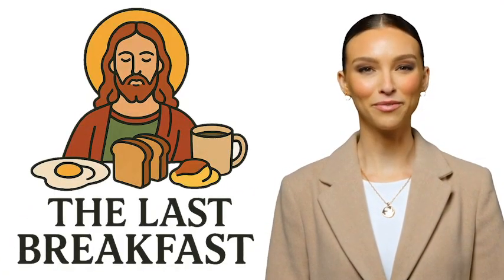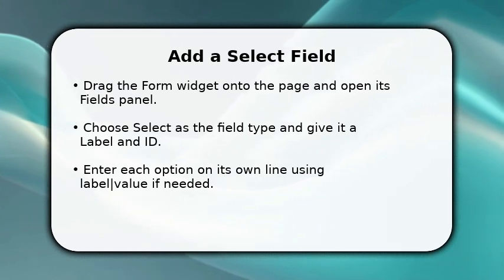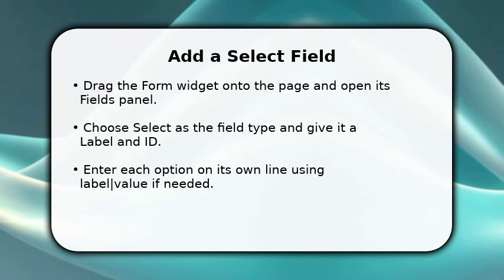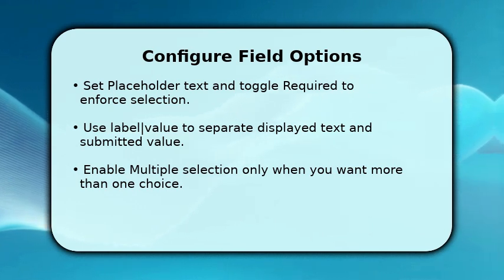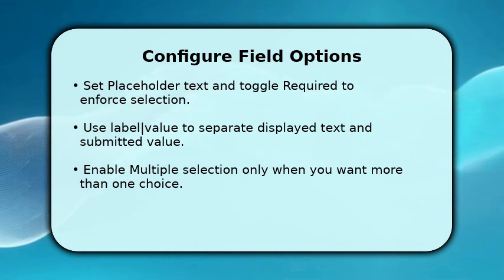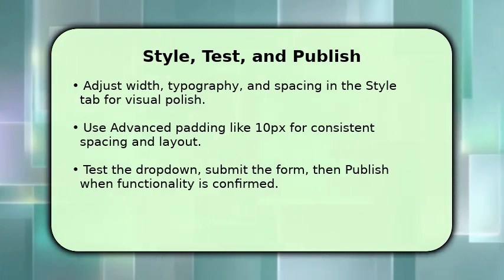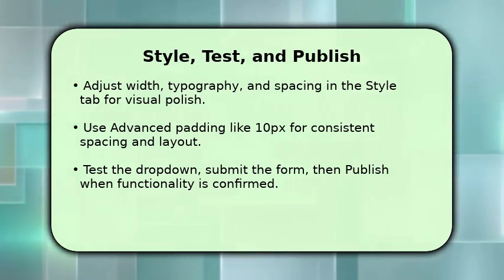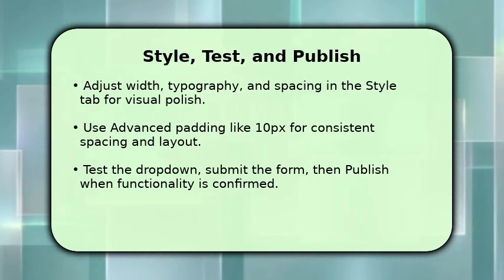How to Make Drop Down List in Elementor - Step by Step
How to Make Drop Down List in Elementor - Step by Step | 🔒 Surfshark VPN Deal — Stay private and secure. $1.99/mo + 3 Months Free ▸

Learn the step-by extricate process of creating a drop down list in Elementor with our detailed guide. Perfect for web designers and content creators looking to enhance their websites without coding knowledge.

how to make dropdown, Elementor tutorial, create elementor menu, web design drop down list, no-code Elementor guide, elementor builder step by step